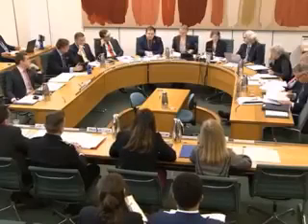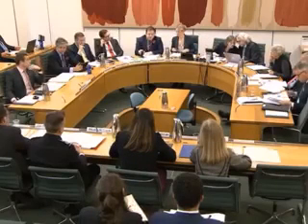Brexit: Immigration minister October 2018: “Well that's Apple's choice!”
“So do you think this could be resolved or are you just going to blame Apple?”

“Well it's Apple that won't release the upgrade that we need in order for it to function.”

On 23 August 2019 the Financial Times reported that operators for the settled status scheme’s helpline are telling callers they cannot confirm whether the app will be available on Apple iPhones before the end of October, when prime minister Boris Johnson insists the UK will leave the bloc, with or without a deal.

The Home Affairs Committee held an evidence session in October 2018 focusing on the preparations being made by the Home Office and other Departments to ensure that UK border operations proceed smoothly after the UK’s withdrawal from the European Union, assumed at the time to take place in March 2019.

Link to full session “Government preparations for Brexit: border and security operations” held on 30 October 2018